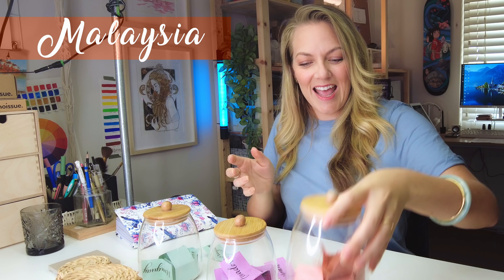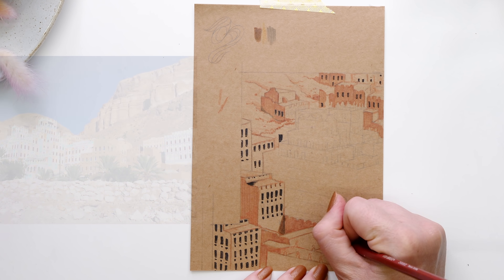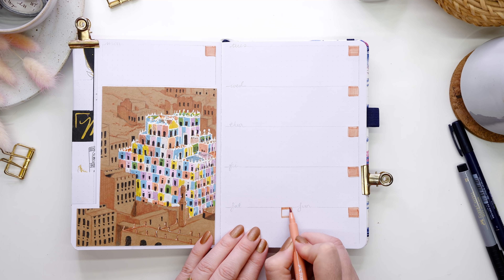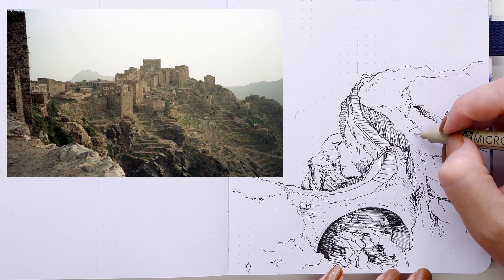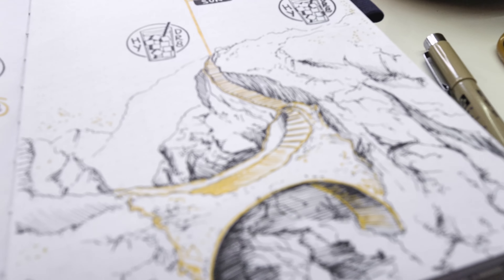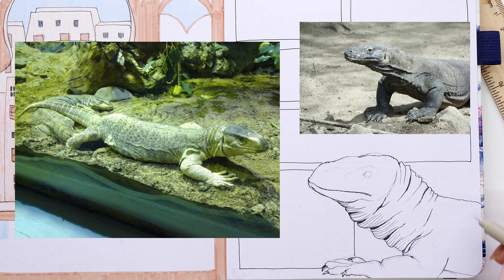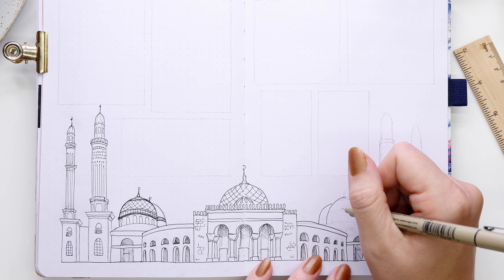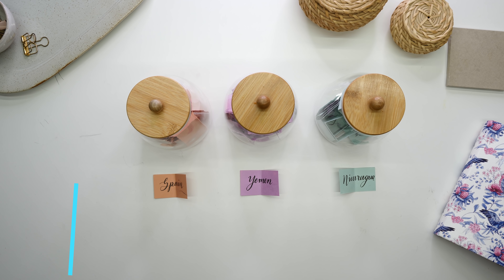MAY Bullet Journal 2021 WEEKLY Setup PLAN WITH ME Yemen + JUNE Country choices 4k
Continuing our journey through Yemen this week with the setup of my weekly spreads in my bullet journal. A few different techniques, media, and layouts in this setup that keep it really interesting for me. I hope you enjoy what I choose to depict in the setup.

►Bullet Journal - Marie en Rose A5
►Electric Eraser
►Uni-Ball Signo Broad Gold Gel Pen
►NoIssue HYDR8 Stamp

♥️ MUSIC
Artist - Yellowbase

♥️ CHAPTERS
0:00 - June Country Choices
1:15 - Weekly Setup Intro
1:48 - Week One spread - Bukshan Palace in Wadi Dawan Hadhramaut Yemen
4:05 - Tip when using POSCA pens
5:59 - Week Two spread - The Bridge of Sighs also known as the Bridge of Shaharah
8:56 - Week Three spread - The City of Shibam Hadramawt also known as "Manhattan of the Desert" 10:48 - Yemen Monitor Lizard (Varanus yemenensis)
12:42 - Week Four spread - Al-Saleh Mosque, Sana'a
14:44 - Final Flip through
15:19 - Intro out-take...